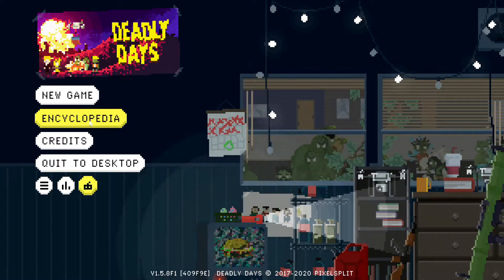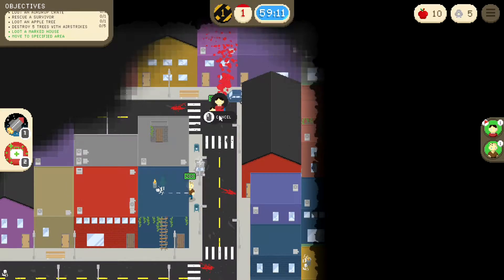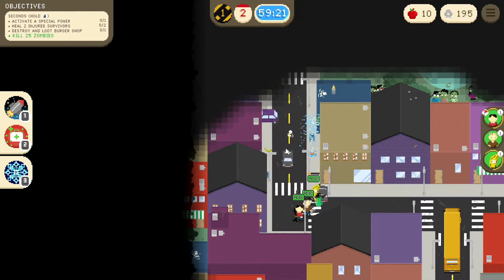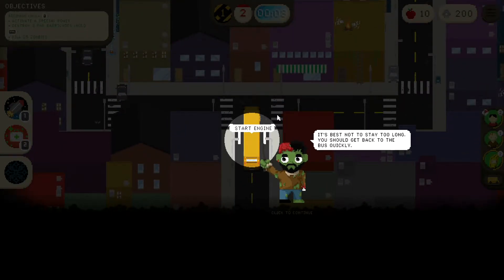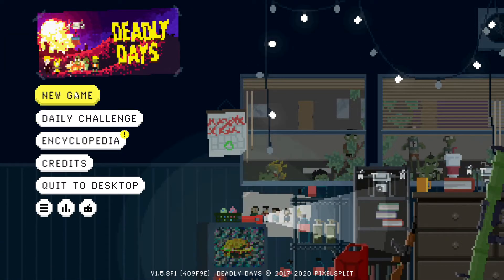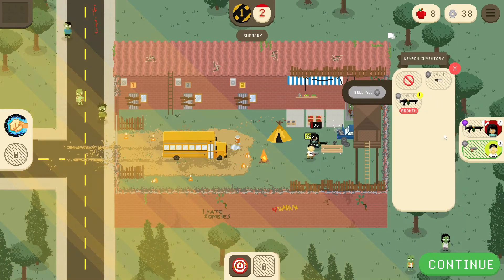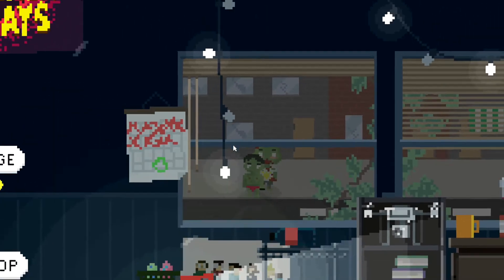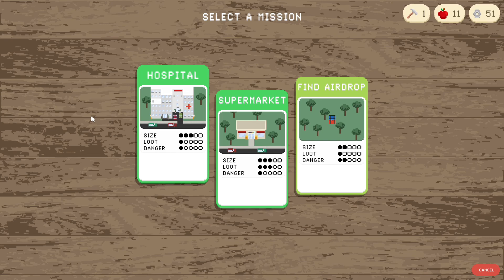Let's Play: DEADLY DAYS | HAVOK LETS PLAY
In this one, we try to survive in DEADLY DAYS. The key word here is "try." Hope you enjoy this one.

Thank you to the developers for providing this code.